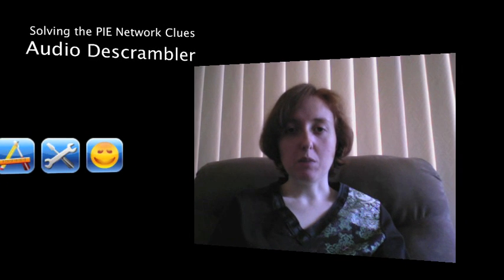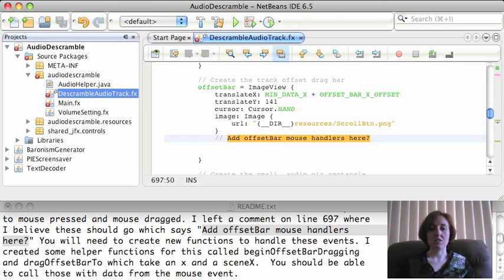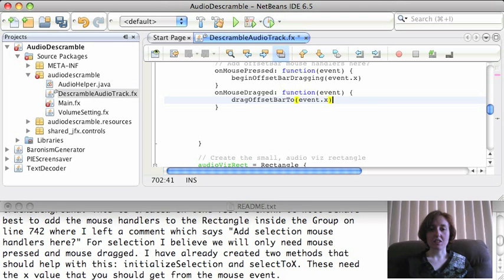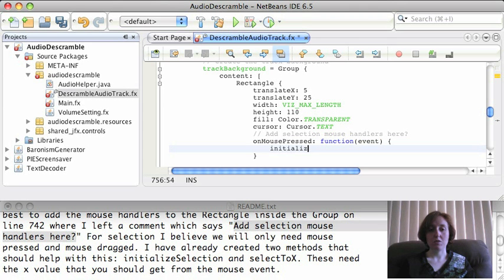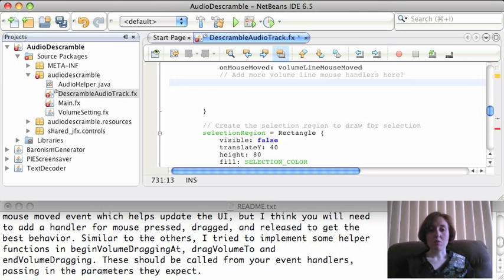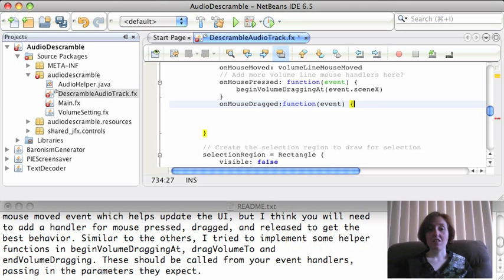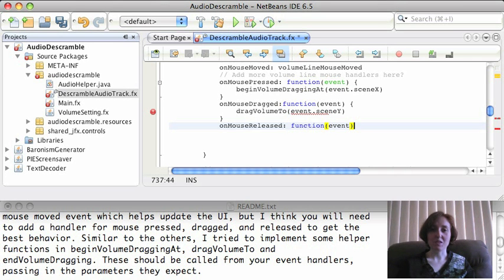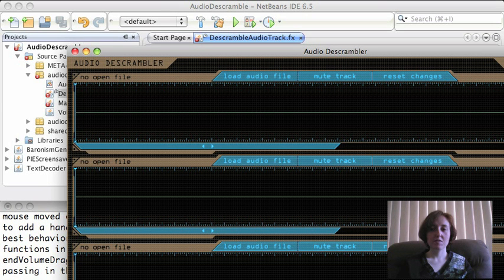How to get the MP3 Audio Descrambler JavaFX application working in 5 minutes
This five minute tutorial video shows you how to get started solving the PIE Network clues

If you can cut and paste then you have all the skills necessary to complete this JavaFX project.

Register at pietheory.com, download NetBeans and the Audio Descrambler project, and have a go.

If you need any help, just ask